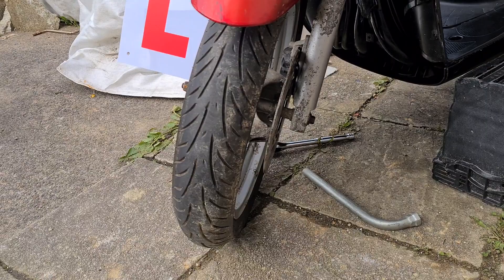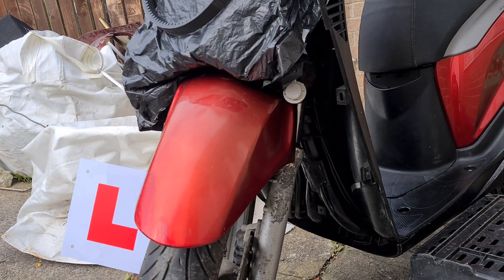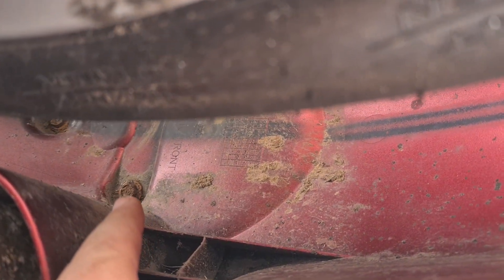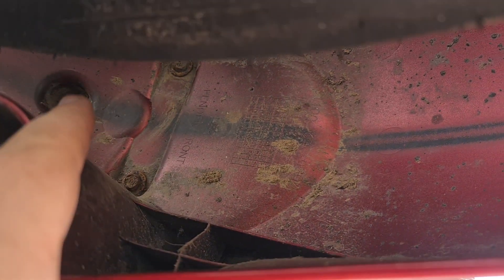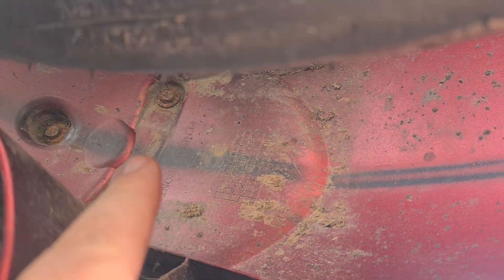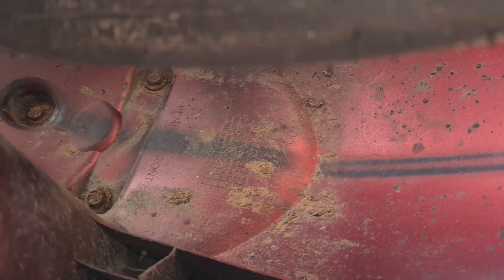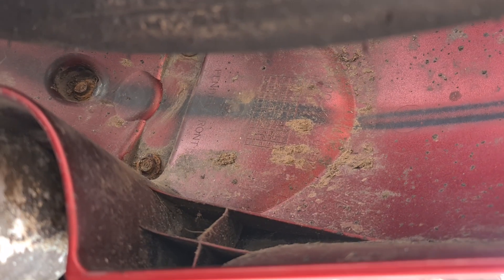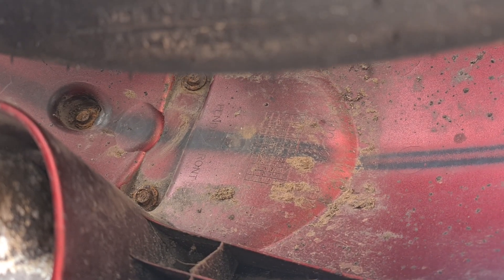here is my Problem that I'm having atm